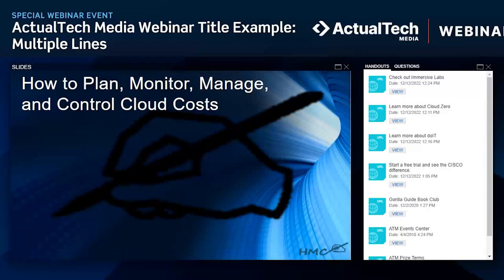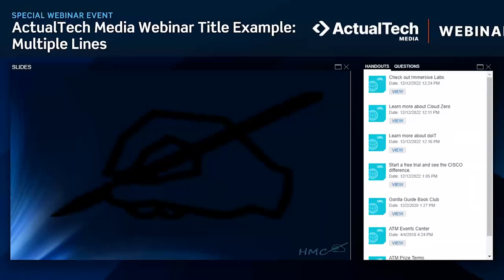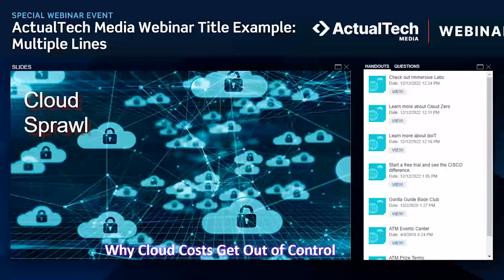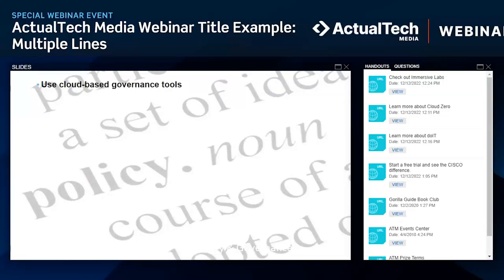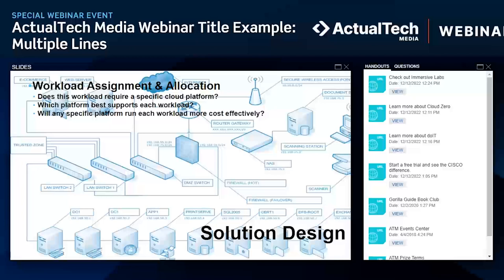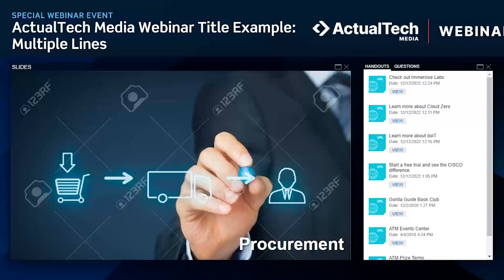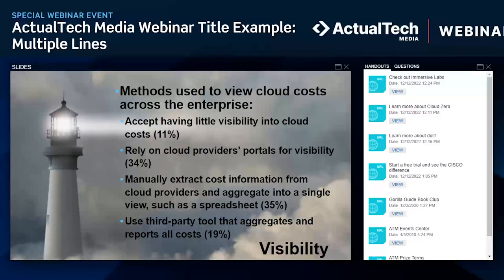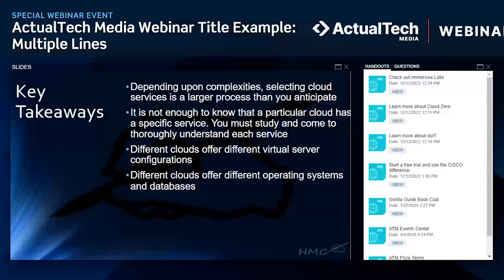How to Plan, Monitor, Manage, and Control Cloud Costs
Cloud infrastructure is claiming a growing share of enterprise IT budgets and, for the most part, that’s a good thing. The OpEx model brings flexibility, it means that fewer on-premises servers are sitting idle, and any spiky scalability requirements can be instantly met. But, just like any expense, there is an opportunity for the budget to balloon if you’re not planning ahead.

There is no reason to waste money on cloud services or products that don’t work for your organization. The right tools, techniques, tips, and tricks can ensure that every dollar of cloud spend is being put to good use.

In this Expert Session you will walk through a set of vendor-neutral best practices for keeping cloud costs completely under control without sacrificing the opportunities of an enhanced cloud environment.